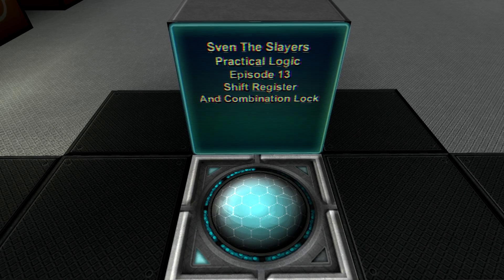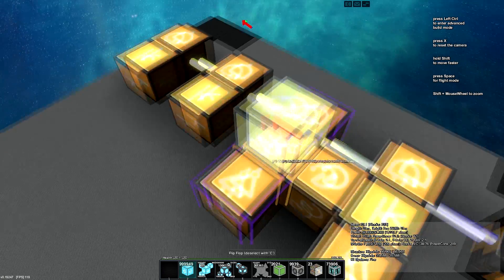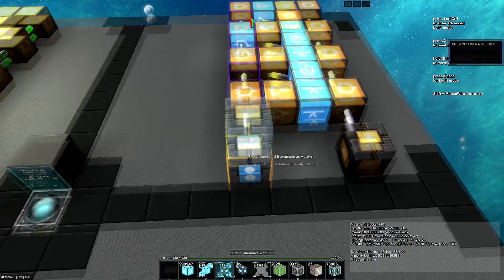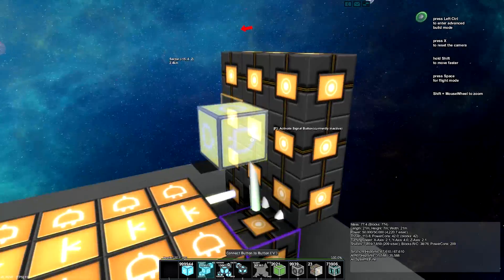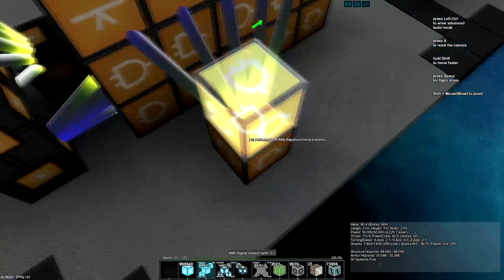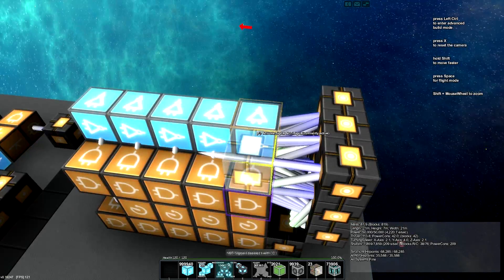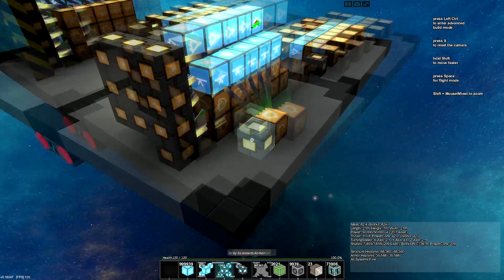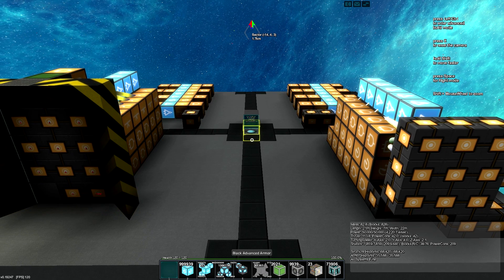Starmade: Practical Logic Tutorial Episode 13 (Combo Lock)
In this episode of practical logic I show you how to build a shift register and how to turn that into a combination lock.